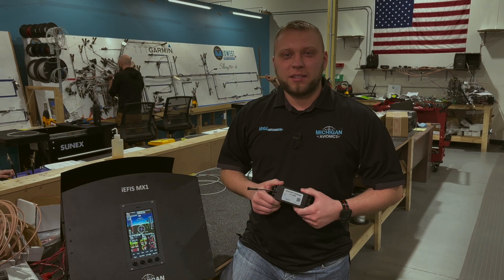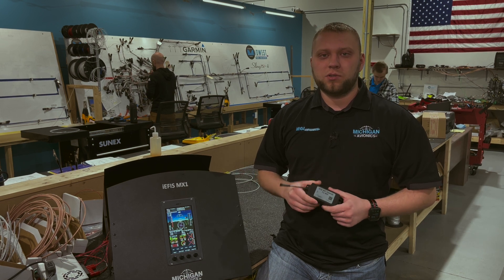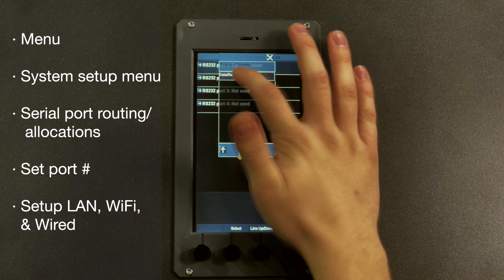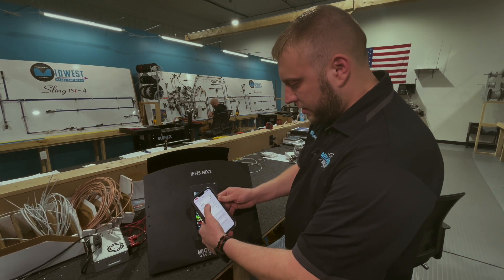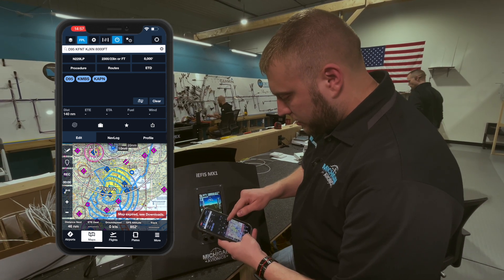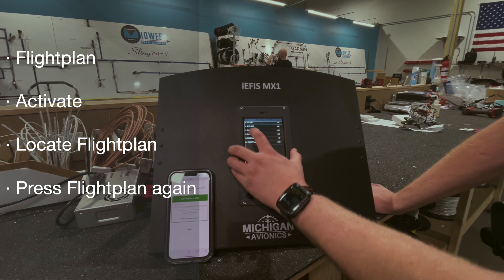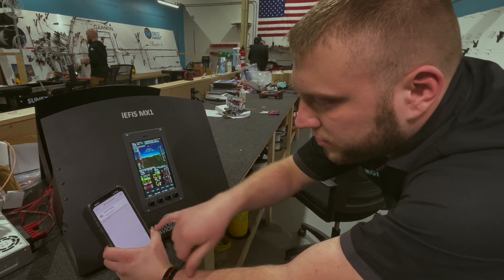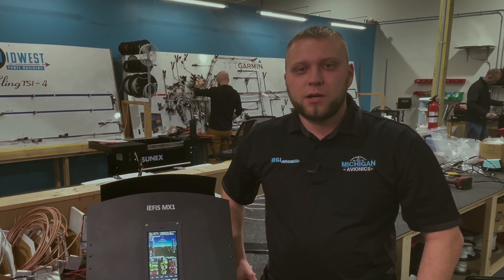MGL iEFIS WiFi Gateway from MicroKit Solutions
MicroKit solutions has developed the EFIS WiFi Gateway for MGL Avionics EFIS products to allow MGL pilots to utilize apps like ForeFlight or EasyVFR to send flight plants to their EFIS. Adam shows you how to use the product and how to configure your EFIS for it.